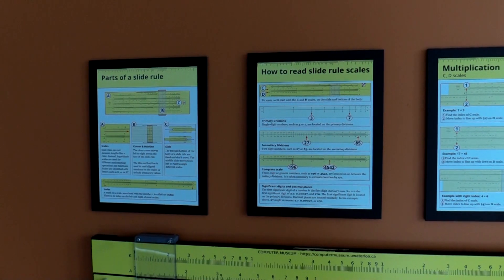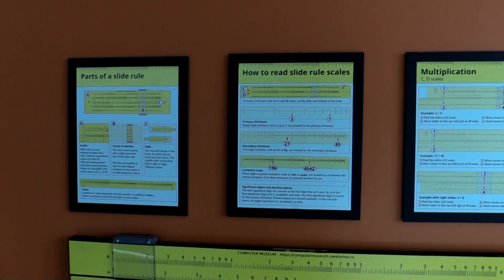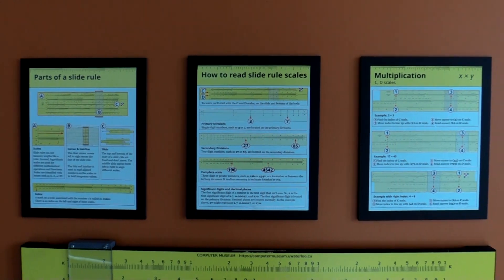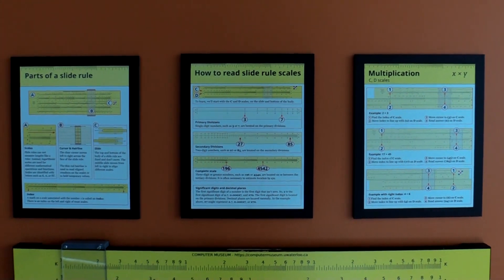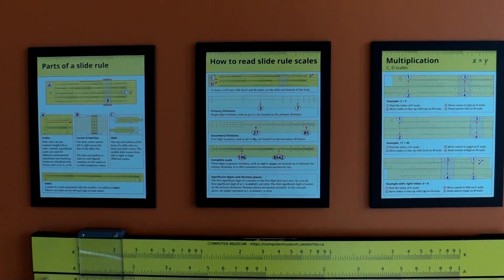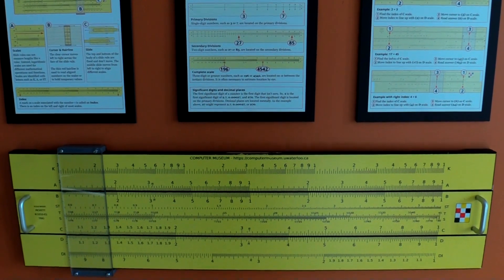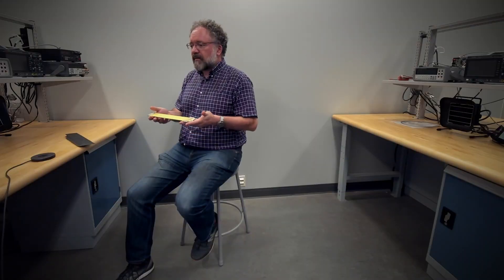Systems Design Engineering: A Look inSYDE with Dr. Scott Campbell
Dr. Scott Campbell, lecturer in Systems Design Engineering and director of the Centre for Society, Technology and Values discusses his research in the history of computing technology in society. He showcases the slide rule, a technological artifact that performs mechanical calculations!